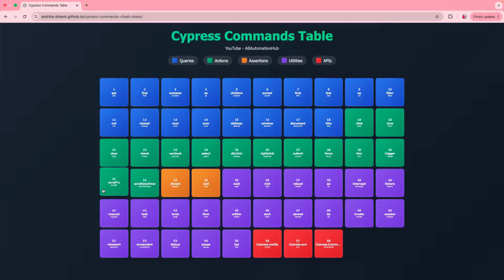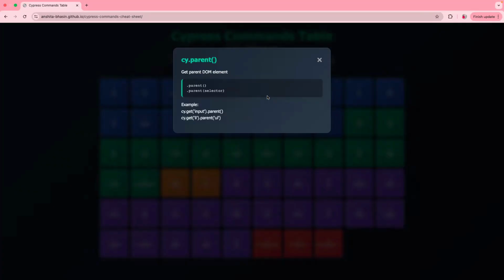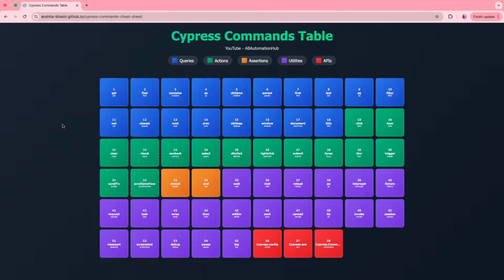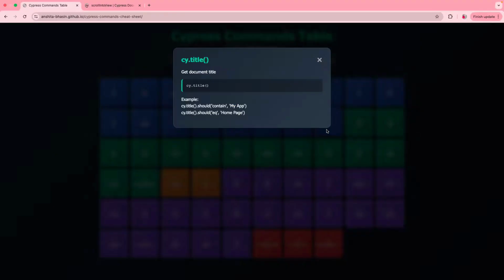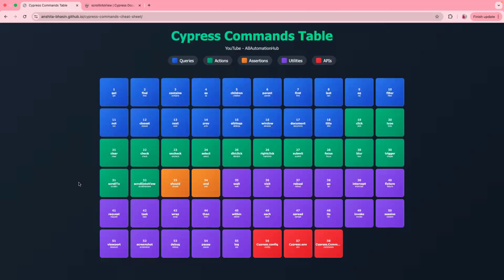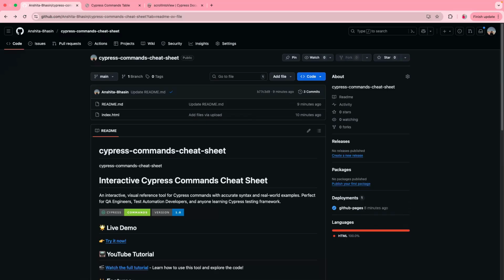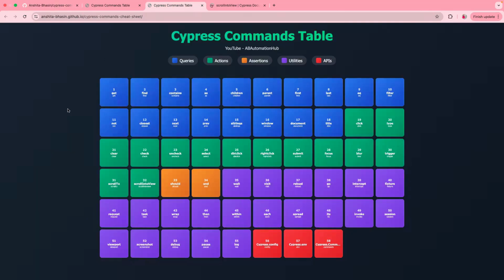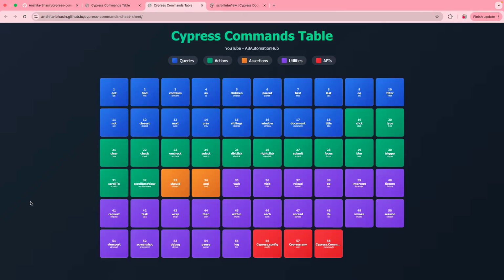Cypress Commands Cheat Sheet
Stop wasting time searching for Cypress command syntax! I built an interactive reference tool that shows 50+ Cypress commands with accurate syntax and real examples - all in one place.

WHAT YOU'LL GET:
- Interactive, clickable commands table
- Color-coded command categories (Queries, Actions, Assertions, Utilities, APIs)
- Accurate syntax based on official Cypress docs
- Real-world examples you can copy-paste
- Mobile-responsive design
- Free to use and modify

PERFECT FOR:
- QA Engineers writing Cypress tests
- Test Automation Developers
- Anyone learning the Cypress framework
- Teams needing a quick reference tool
- Code reviews and documentation

📚 COMMAND CATEGORIES COVERED:
🔵 Query Commands: get, find, contains, children, parent, first, last, eq, filter, not, closest, next, prev, siblings, window, document, title, as
🟢 Action Commands: click, type, clear, check, uncheck, select, dblclick, rightclick, submit, focus, blur, trigger, scrollTo, scrollIntoView
🟠 Assertion Commands: should, and
🟣 Utility Commands: visit, wait, reload, go, intercept, fixture, request, task, wrap, then, within, each, spread, its, invoke, session, viewport, screenshot, debug, pause, log
🔴 API Methods: Cypress.config, Cypress.env, Cypress.Commands

KEY FEATURES DEMO:
- Click any command to see detailed syntax
- Shows what can/cannot be chained off cy
- Includes common mistakes and correct usage
- Export as PNG for team sharing
- Works offline once loaded

👍 If this tool saves you time, please:
- Share with your QA team

Made with ❤️ for the QA Community by ABAutomationHub